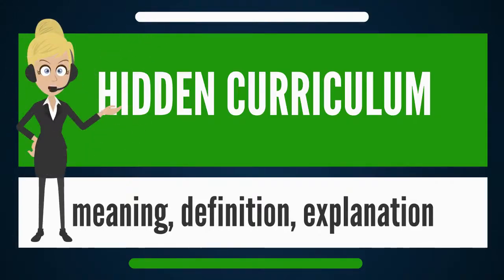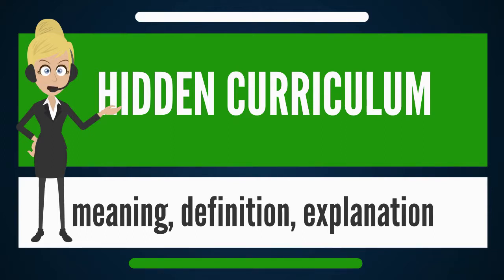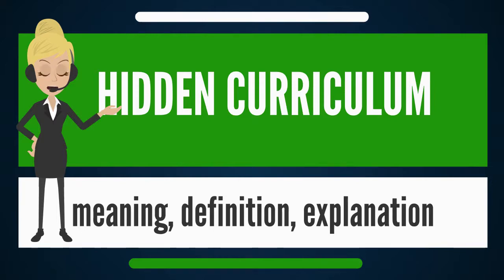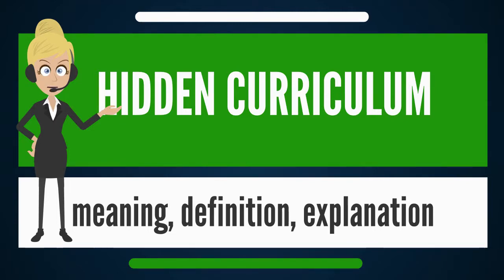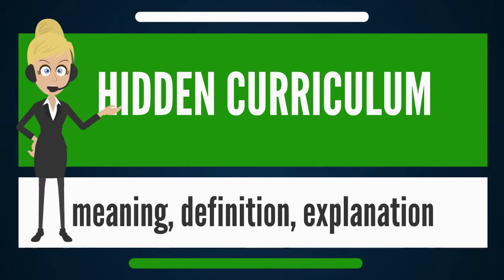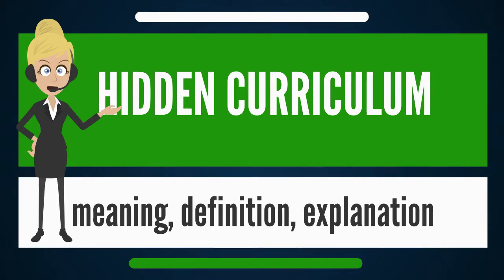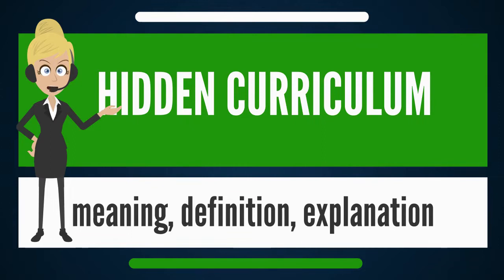What is HIDDEN CURRICULUM? What does HIDDEN CURRICULUM mean? HIDDEN CURRICULUM meaning & explanatio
What is HIDDEN CURRICULUM? What does HIDDEN CURRICULUM mean? HIDDEN CURRICULUM meaning - HIDDEN CURRICULUM definition - HIDDEN